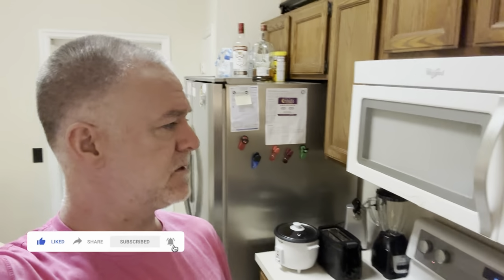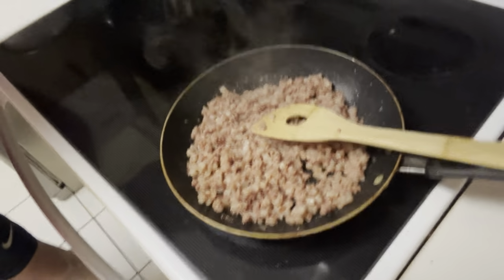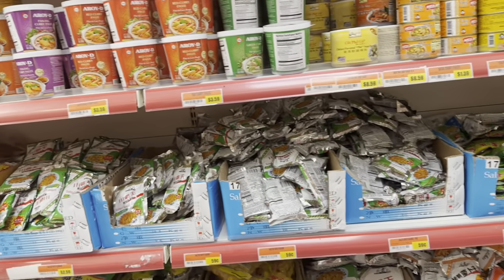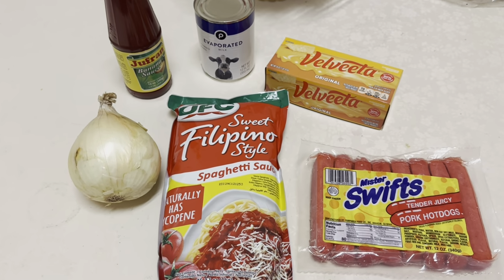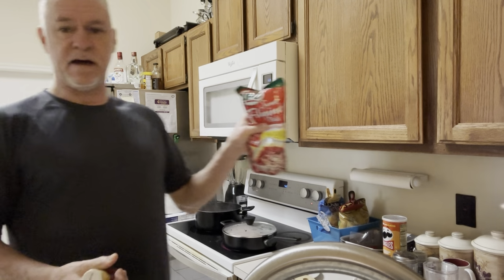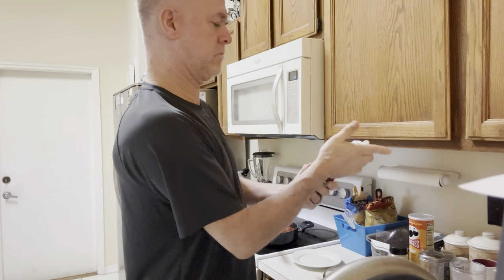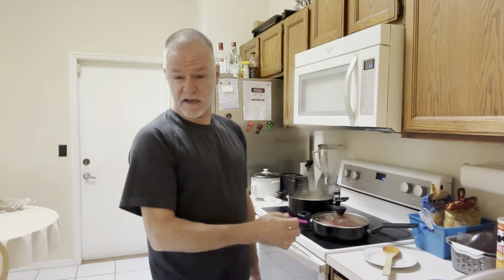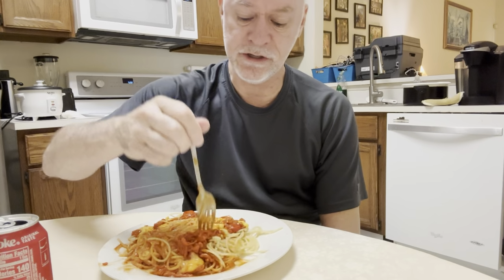Daddy makes Filipino spaghetti. Finding authentic Filipino ingredients in Florida.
Daddy practices cooks Filipino spaghetti. Searching stores in Florida for authentic Filipino ingredients.